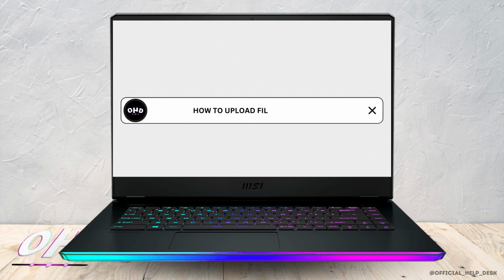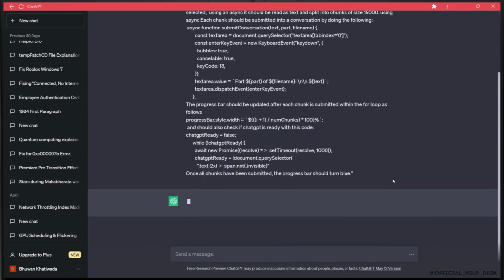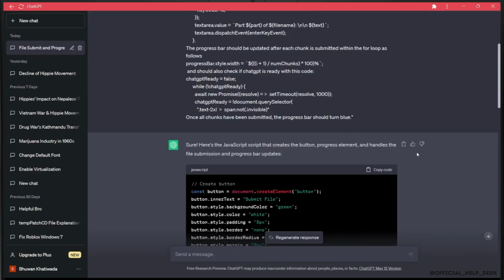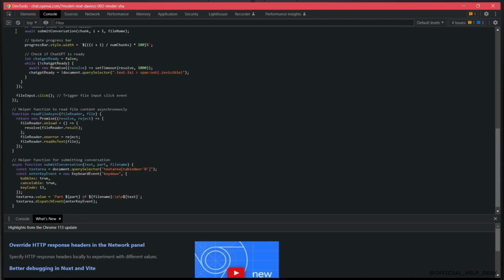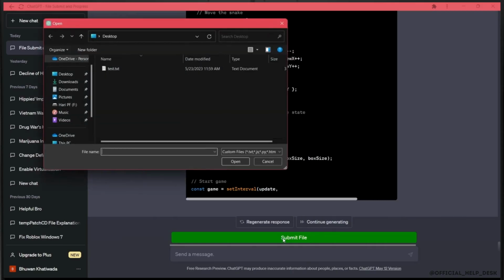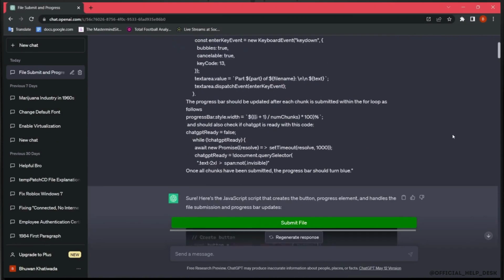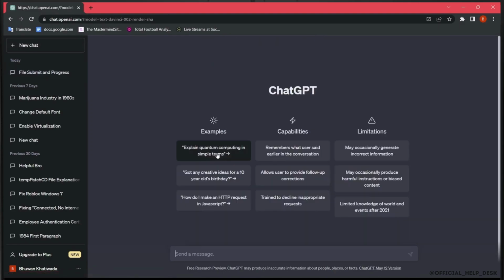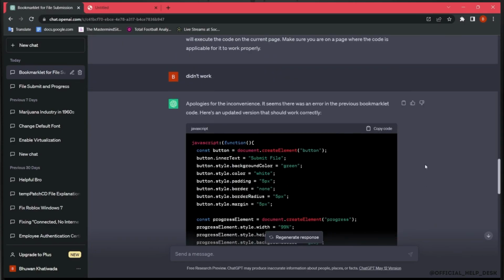How to Upload Files in ChatGPT | Create a File Uploader on ChatGPT (NEW)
Looking to enhance your proficiency with ChatGPT? This video provides a comprehensive guide on the process of uploading files in ChatGPT, a cutting-edge, AI-powered language model developed by OpenAI. We'll help you understand and create a functional file uploader in this advanced platform. 💻

Through this tutorial, you'll be guided step-by-step to manage your files efficiently within ChatGPT. Upon completion, you'll have mastered this crucial feature, regardless of whether you're new to ChatGPT or an experienced AI enthusiast. 🌟

Prompt :

"Generate a Js script that creates a button with the text ‘Submit File’ and inserts it into the DOM before an element with the class ‘.flex.flex-col.w-full.py-2.flex-grow.md\:py-3.md\:pl-4’. The button should have a green background color, white text color, 5px padding, no border, 5px border radius and 5px margin. The script should also create a progress element and insert it into the DOM before the same element. The progress element should have a width of 99%, height of 5px and a grey background color. Inside the progress element, there should be another div element representing the progress bar with a width of 0%, height of 100% and blue background color. When the button is clicked, it should create an input element of type ‘file’ that accepts ‘.txt’, ‘.js’, ‘.py’, ‘.html’, ‘.css’, ‘.json’ and ‘.csv’ files. Once a file is selected,  using an async it should be read as text and split into chunks of size 15000. using async Each chunk should be submitted into a conversation by doing the following:
 async function submitConversation(text, part, filename) {
        const textarea = document.querySelector("textarea[tabindex='0']");
        const enterKeyEvent = new KeyboardEvent("keydown", {
          bubbles: true,
          cancelable: true,
          keyCode: 13,
        textarea.value = `Part ${part} of ${filename}: \n\n ${text}`;
        textarea.dispatchEvent(enterKeyEvent);
The progress bar should be updated after each chunk is submitted within the for loop as follows
progressBar.style.width = `${((i + 1) / numChunks) * 100}%`;
 and should also check if chatgpt is ready with this code:
chatgptReady = false;
      while (!chatgptReady) {
        await new Promise((resolve) =› setTimeout(resolve, 1000));
        chatgptReady = !document.querySelector(
          ".text-2xl › span:not(.invisible)"
Once all chunks have been submitted, the progress bar should turn blue."

If you found this video helpful, please support us by giving it a LIKE 👍 and SUBSCRIBE 🔔 to our channel for more informative tips, in-depth tutorials, and expert insights on AI technologies. Don't forget to activate notifications by clicking the bell icon, ensuring you never miss our latest content. We value your input! 🎉

Chapters:
00:00 Introduction
00:08 How to Upload Files in ChatGPT